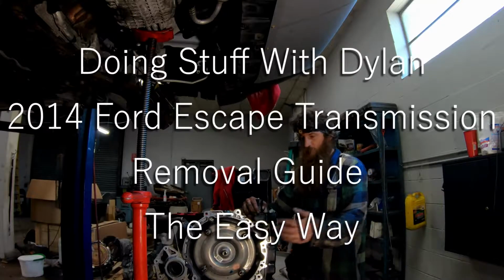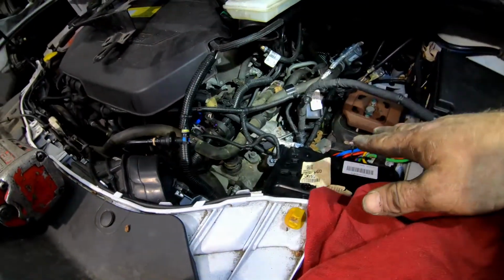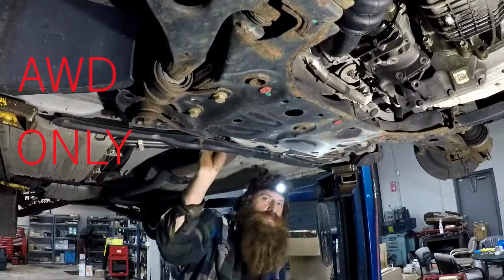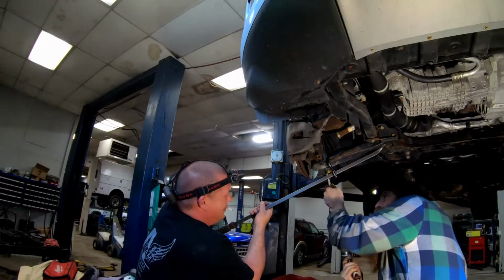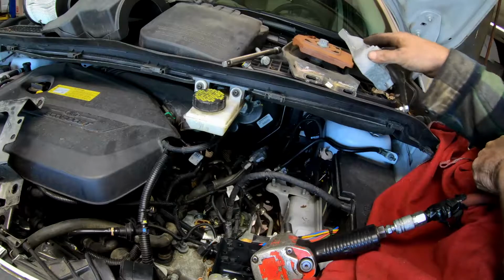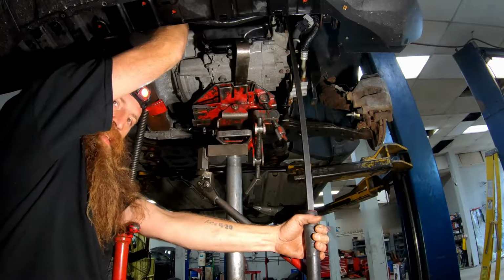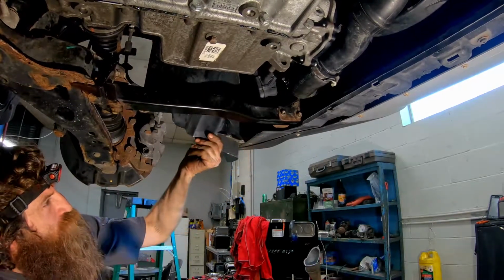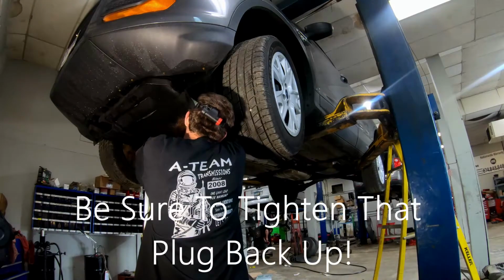2014 - 19 Ford Escape Transmission Removal and Replacement! No cowl removal. 2.0 turbo AWD. Easy!!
Here it is folks. The ultimate 2014 Ford Escape Transmission removal and replacement guide. With Chronological steps of the full process. This is the easy way to pull the transmission with out removing the cowl. If you have any tips leave them in the comments. This video took some time to get together and I hope you find it useful. Just pulled a 4wd turbo took 3-4 hours to remove.